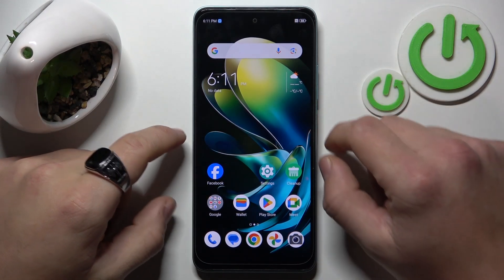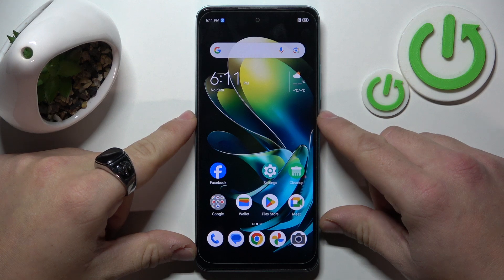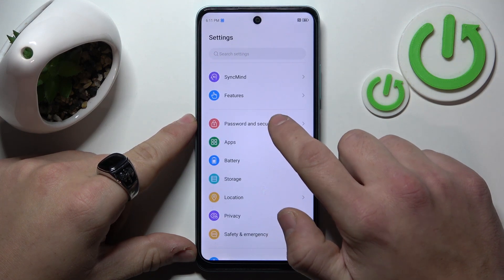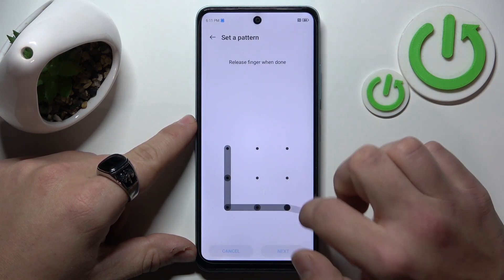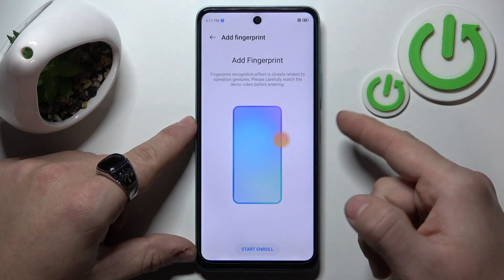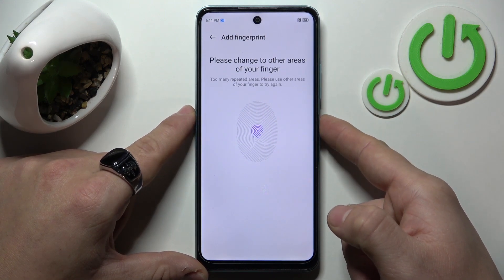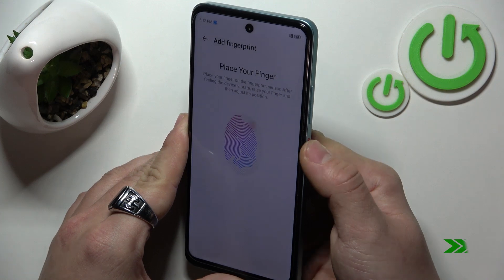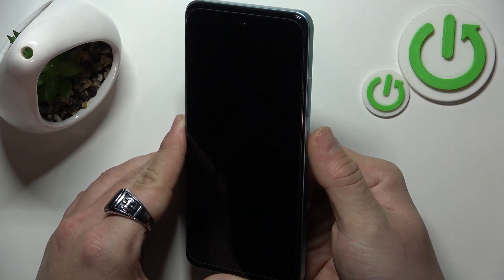How to Add Fingerprint Lock Screen on ZTE Blade A75 5G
Secure your ZTE Blade A75 5G with a fingerprint lock! This step-by-step guide will show you how to set up fingerprint recognition for quick and safe access to your phone. Enhance your device's security in just a few minutes!

Possible Questions:

How do I register a fingerprint on the ZTE Blade A75 5G?
Can I add multiple fingerprints to my ZTE Blade A75 5G?
What should I do if my fingerprint is not recognized?